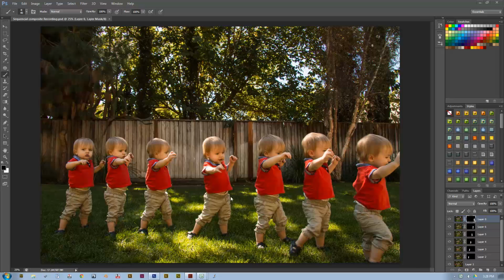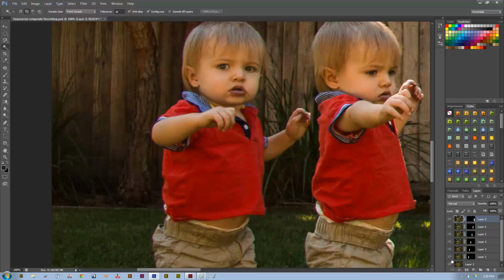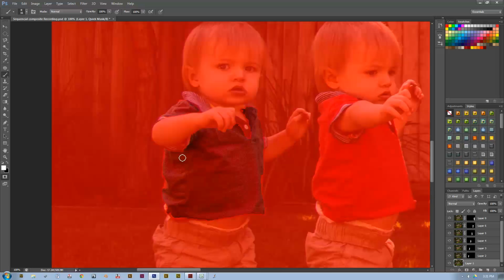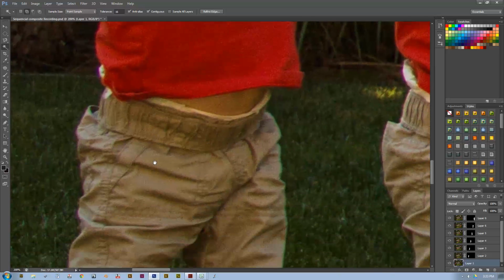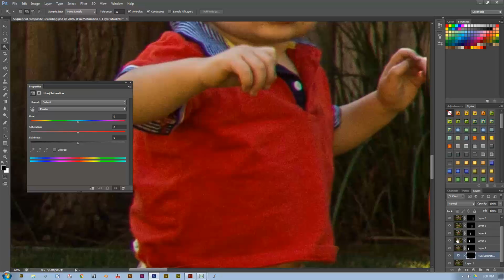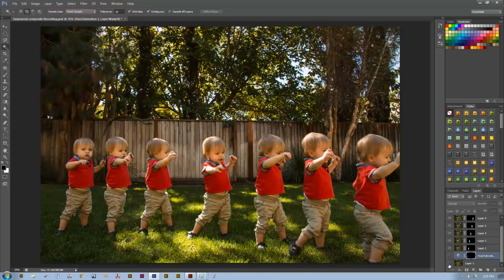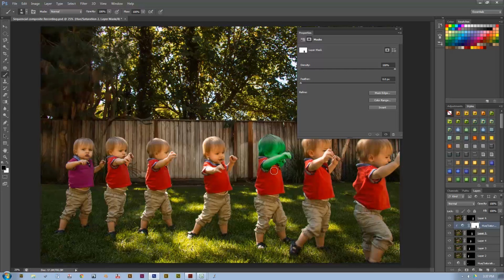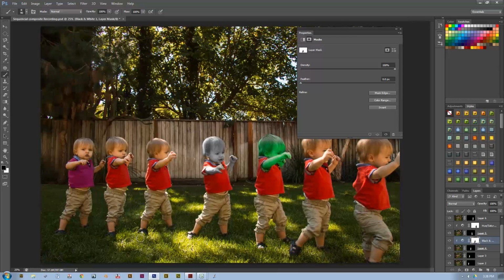4 Sequence Composite